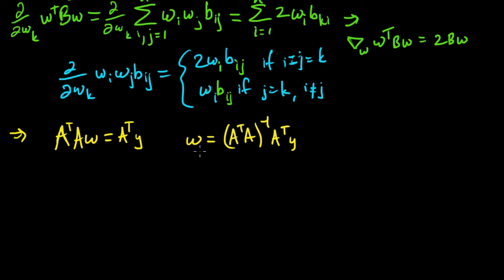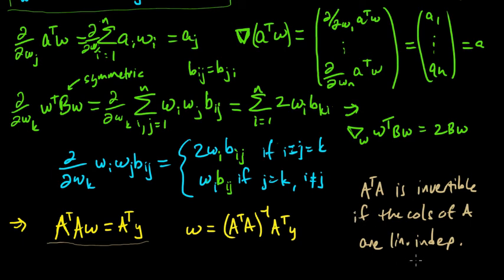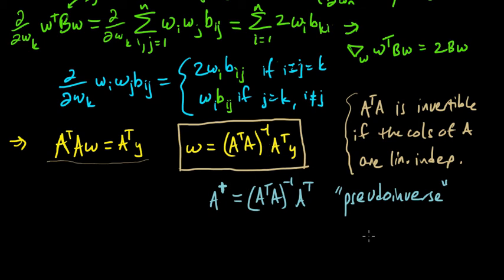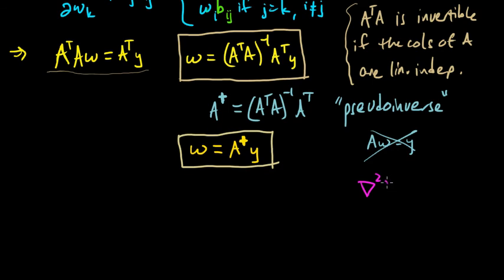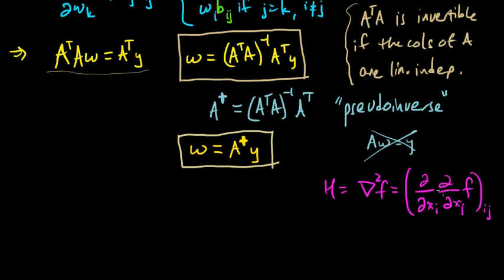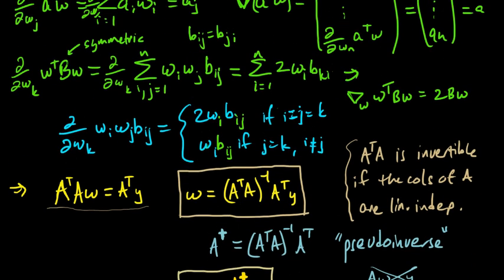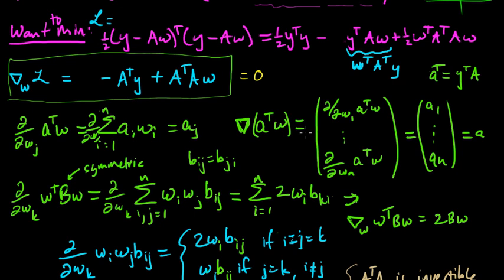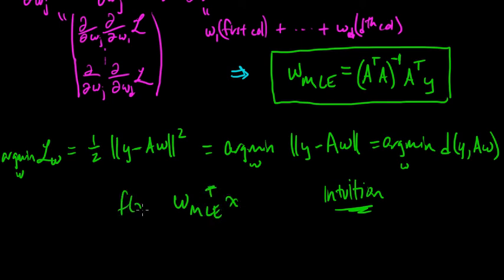(ML 9.6) MLE for linear regression (part 3)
Computing the MLE for the weight vector in a Gaussian linear regression model, assuming a known variance.